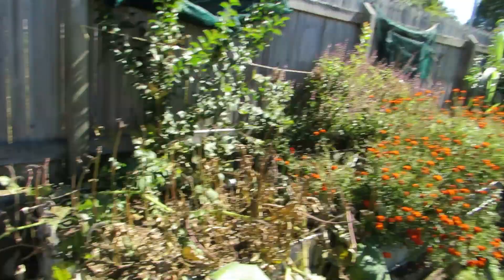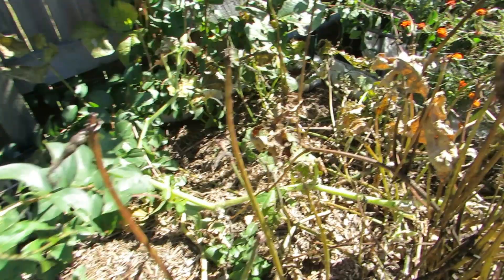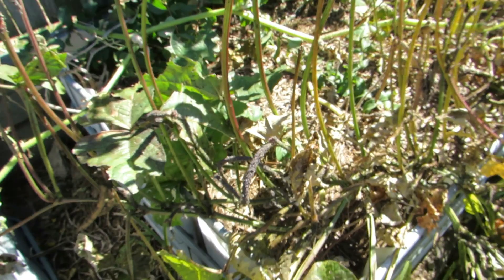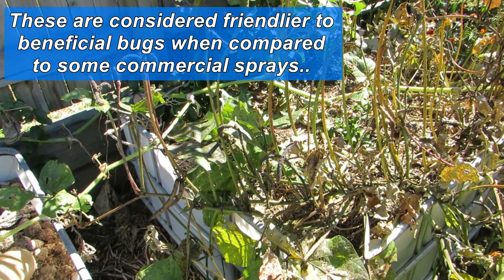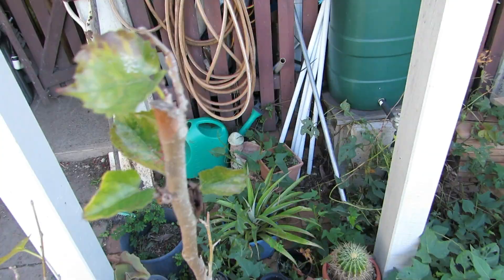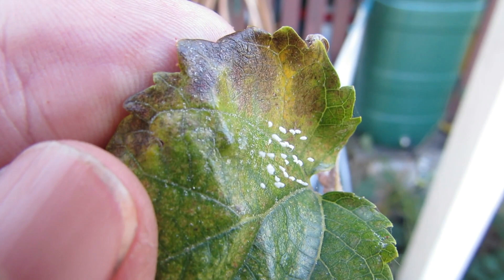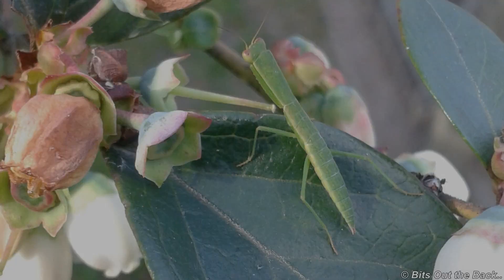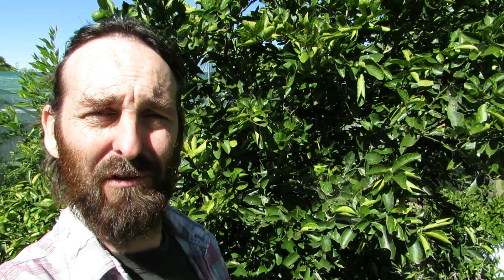Beneficial insects & critters. Natural pest control with Ladybugs, Mantis, Frogs & more..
Beneficial insects & critters are always a bonus to have around the veggie patch & food growing systems.. It may take a while for them to build up in number but once they do they become an integral part of your natural growing methods..

We have purchased Lacewing larvae from "Bugs for Bugs" to release in the hoop house.. They stock a wide range of beneficial insects. & are very helpful folks..